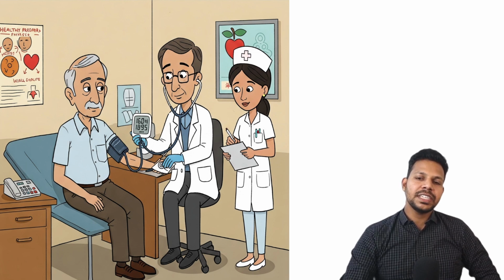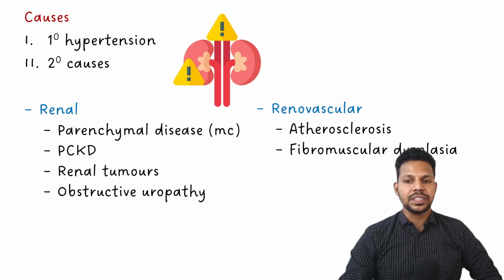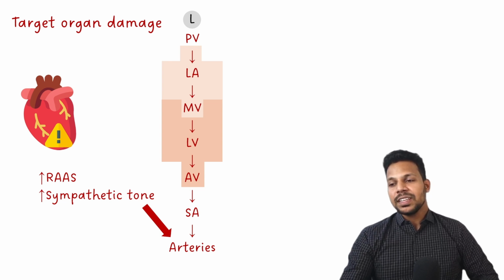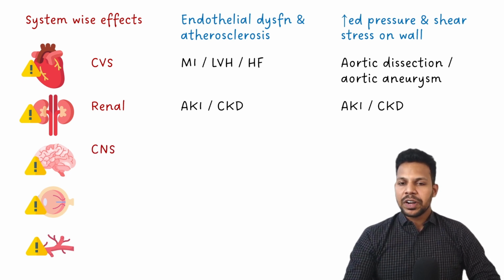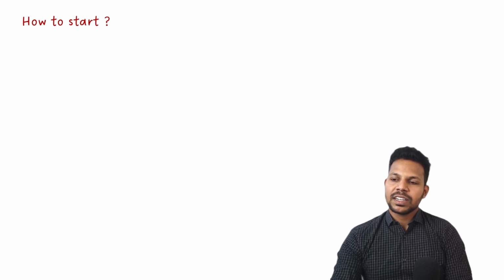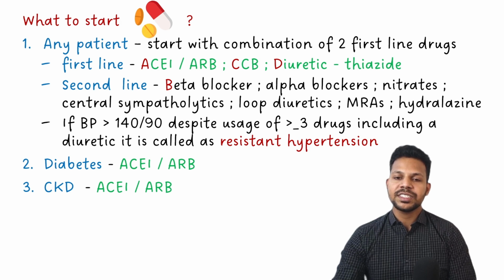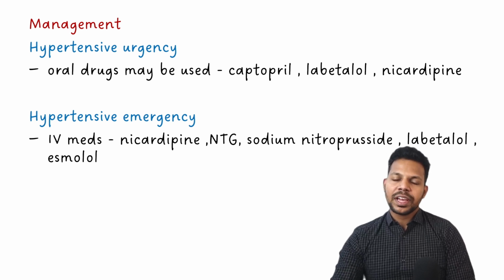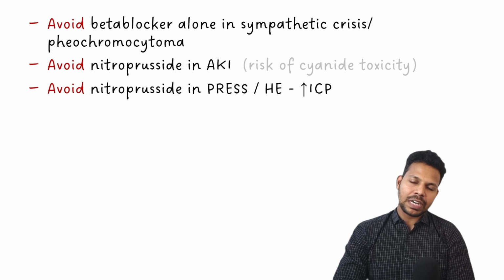HOW TO TREAT HYPERTENSION – EXPLAINED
This video provides a comprehensive guide to managing hypertension, commonly known as high blood pressure.

Key highlights:
- Hypertension stages based on ACC/AHA guidelines categorize blood pressure into normal, elevated, stage 1, and stage 2 hypertension.
- Hypertensive crisis is classified into hypertensive urgency, which is blood pressure greater than 180/120 without organ damage, and hypertensive emergency, which is blood pressure greater than 180/120 with organ damage.
- Causes of hypertension include primary hypertension, the most common type, and secondary hypertension caused by conditions like renal diseases, endocrine disorders such as acromegaly, thyroid dysfunctions, Cushing's syndrome, pheochromocytoma, and neurogenic causes.
- Target organ damage from high blood pressure affects the cardiovascular system, increasing risks of heart attack, left ventricular hypertrophy, heart failure, aortic issues, and arrhythmias; kidneys, leading to acute and chronic kidney injuries; brain, causing stroke, vascular dementia, and hemorrhages; retina, resulting in hypertensive retinopathy; and peripheral circulation, which may lead to peripheral artery disease.
- Evaluating hypertension includes diagnostic tools like ECG, echocardiography, renal tests, and specialized assessments for secondary causes.
- Treatment strategies involve lifestyle modifications such as weight loss, DASH diet, reduced sodium and alcohol intake, and regular exercise, along with medications like first-line options including ACE inhibitors or ARBs, calcium channel blockers, and thiazide diuretics, as well as second-line drugs like beta-blockers and alpha-blockers.
- The decision to start medication depends on blood pressure levels and ASCVD risk assessment.
- Special cases for managing hypertension in diabetes, chronic kidney disease, coronary artery disease, and heart failure are discussed, along with preferred treatments for hypertension in pregnancy, including labetalol, nifedipine, and alpha-methyldopa, while diuretics and ACE inhibitors or ARBs should be avoided.
- Ambulatory blood pressure monitoring helps identify masked hypertension and white coat hypertension.
- Management of hypertensive crises involves treating urgency with oral drugs and emergency with intravenous medications, with tailored approaches for conditions like stroke, preeclampsia, and acute aortic dissection, while taking precautions to avoid complications in specific situations like pheochromocytoma.

This video will enhance your understanding of hypertension. This very useful for your preparation for NEET PG, INICET, Usmle exams

Let me know, if u like this video.